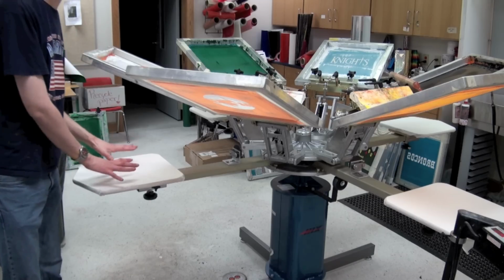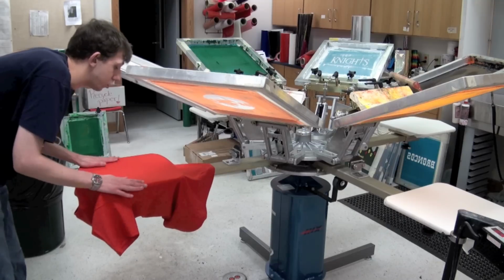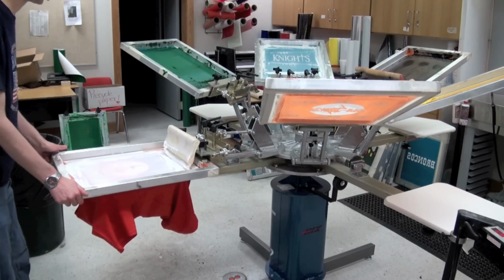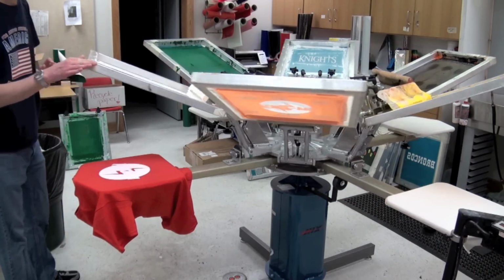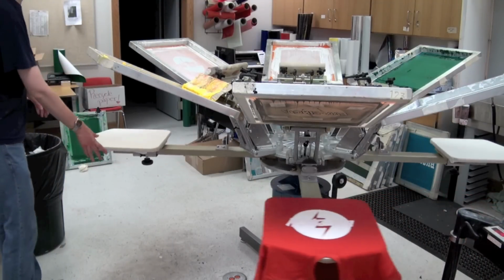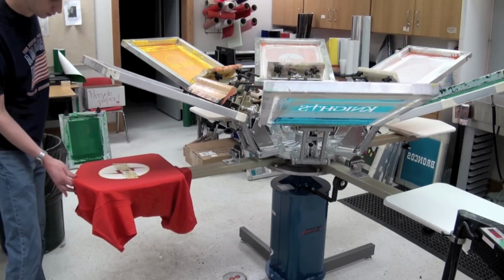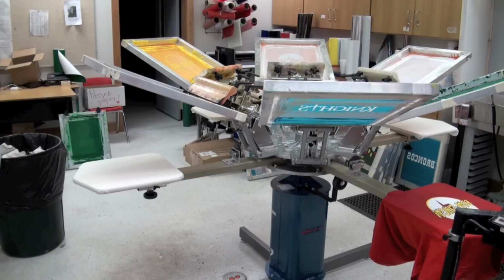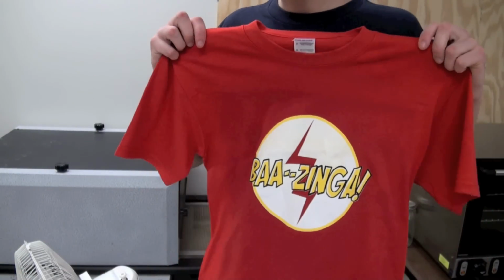How to Screen Print a Shirt